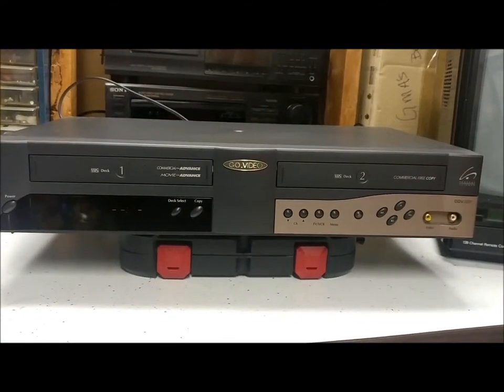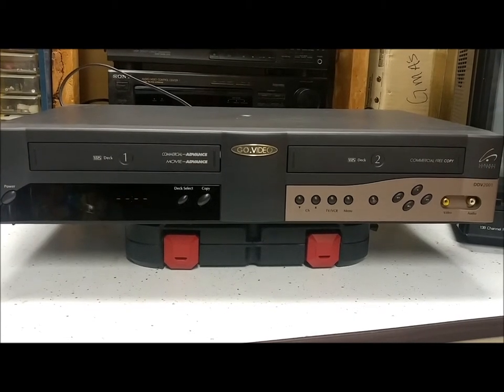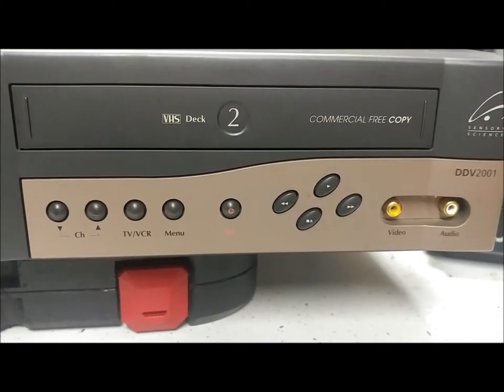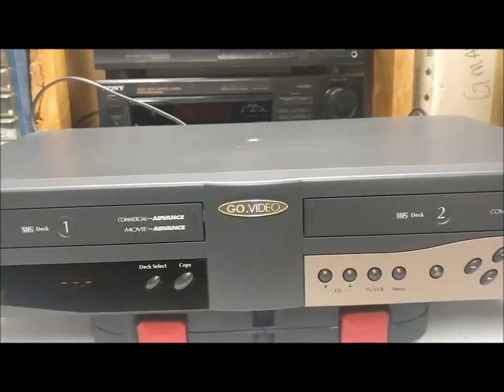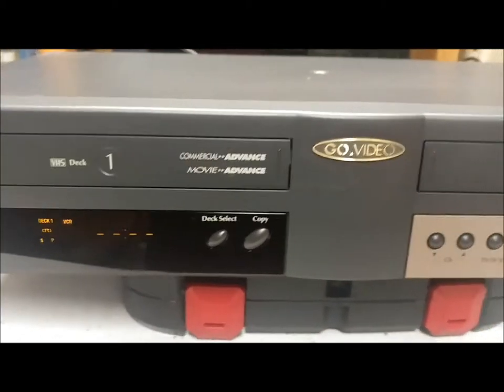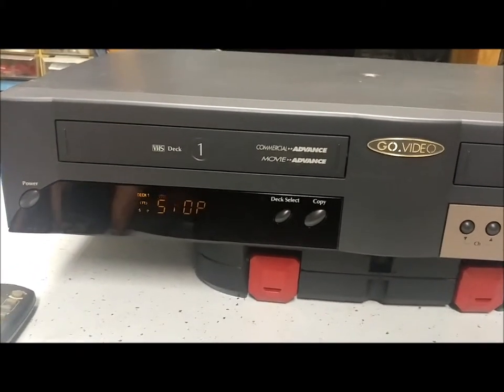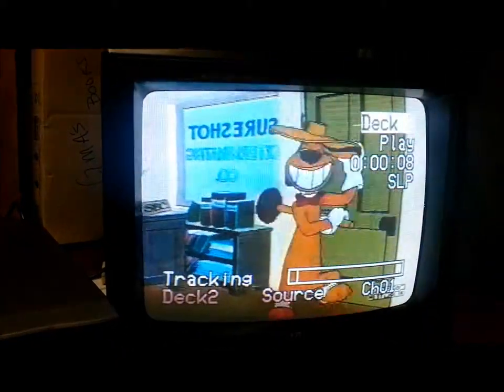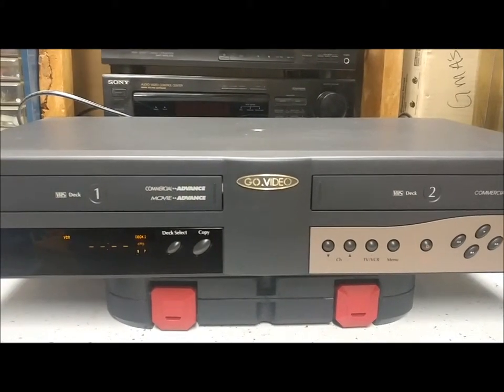Go-Video VCR model DDV2001 test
Video 6. Here is a video of a Go-Video dual deck VCR used for making copies of home movies, and probably TV shows. This video is a test to see if this VCR will still operate and provide a picture. The TV I use is the KTV I showed in video 3.